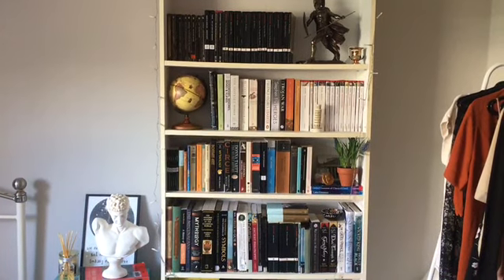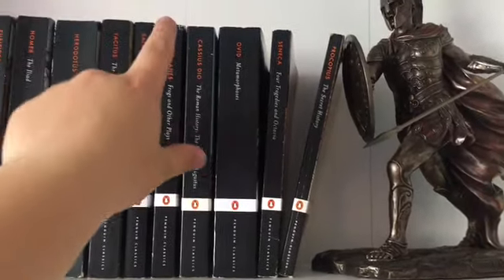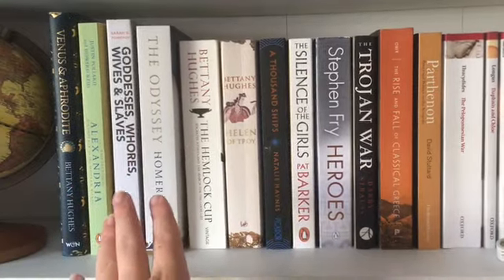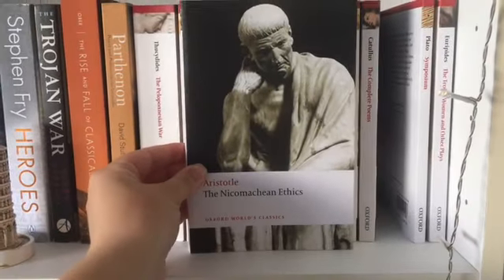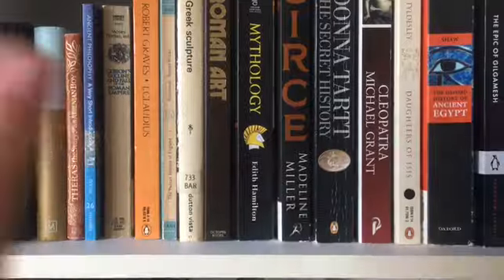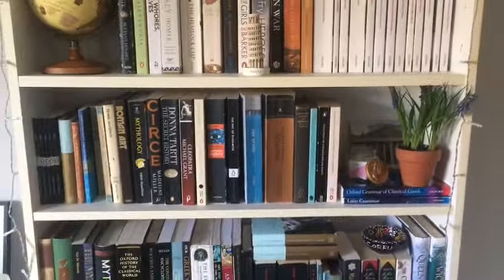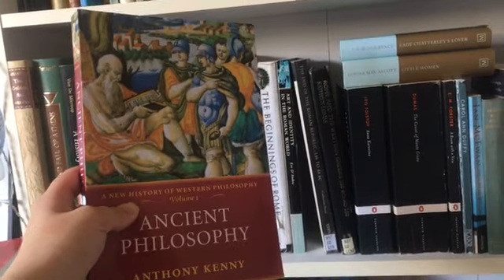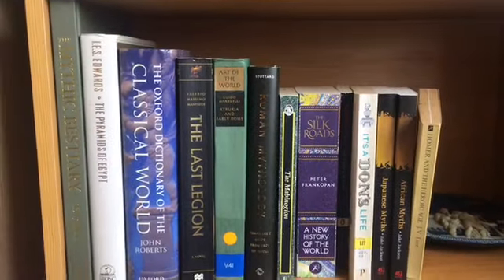Bookshelf tour | classics student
A detailed look at my books- the shelves of a year 2 Ancient History undergraduate ✨

Hi I’m Chloe and for my first book tube video I’m showing you guys my bookshelves including bookish decorations!🍂 main genres include ancient history texts, Greek mythology retellings, classics and YA fantasy 🌻

I’m planning on releasing classics based content in the future like ancient classics reviews, hauls, my favourite texts etc and videos on my uni life studying ancient history 💞

Ancient Greece and Rome are civilisations I’m so so so passionate about so I’m so happy that I’ve made this channel and can share and hopefully make their texts more accessible 💞- I particularly love the societal, cultural and religious aspects of ancient civilisations

My bookstagram is:

@ ancient_civilisations

I hope you all enjoy my first video and please like and subscribe for more bookish and classics content 😊also guys Im sorry about the quality of the video my phone wouldn’t let me save it in HD, hopefully I’ll have this all sorted for future videos 😊

- So Young at Heart by Judson Crane